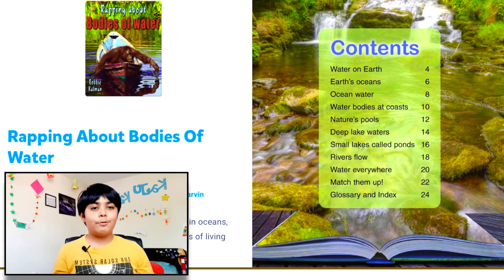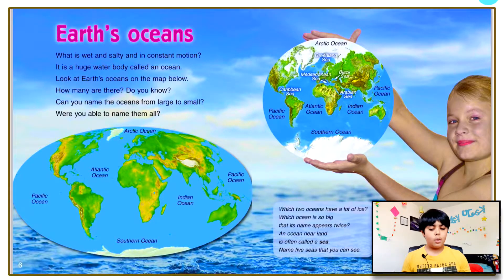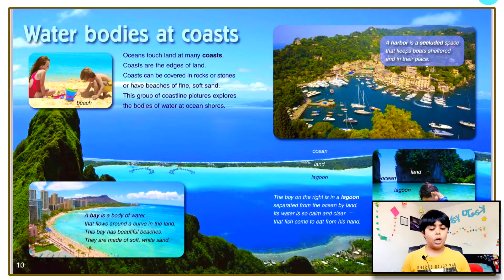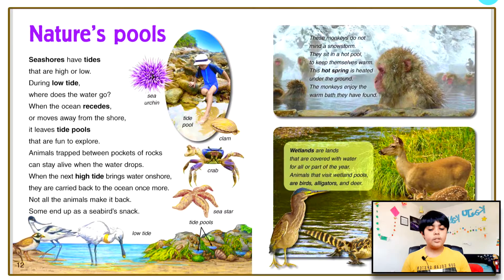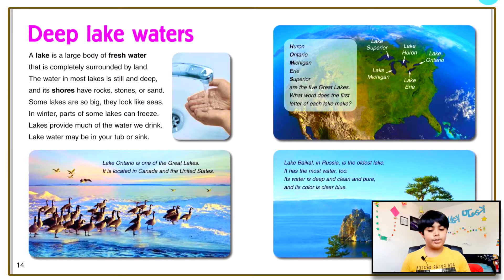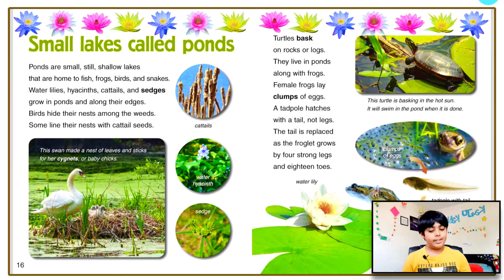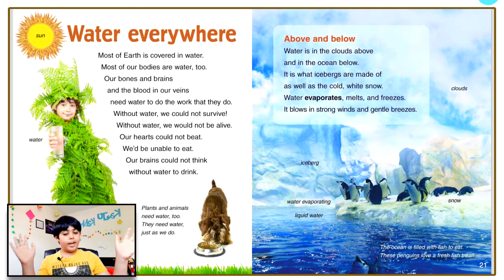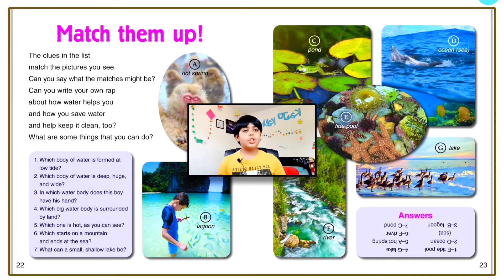Read Aloud STORY: Rapping About Bodies Of Water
Learn about water and the many forms it takes in oceans, rivers, lakes, ponds, wetlands, even in the bodies of living things!